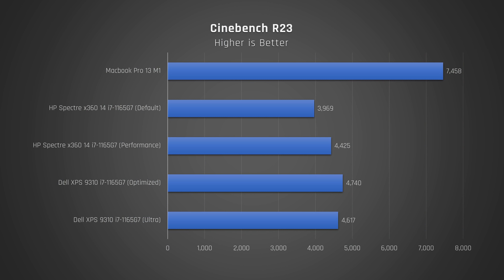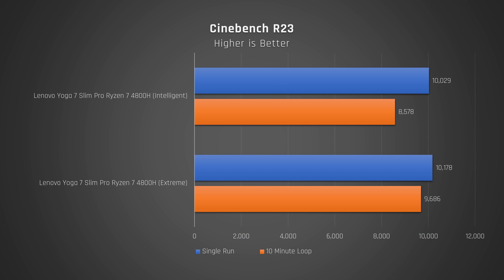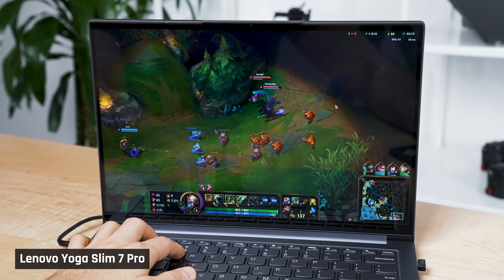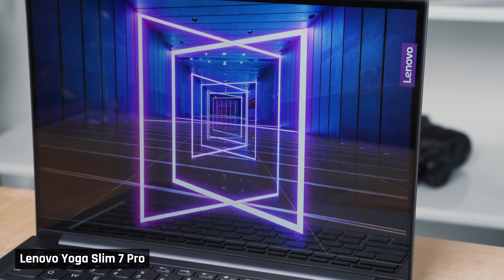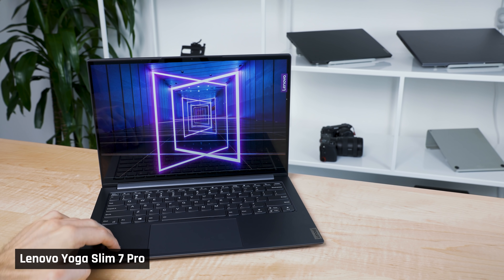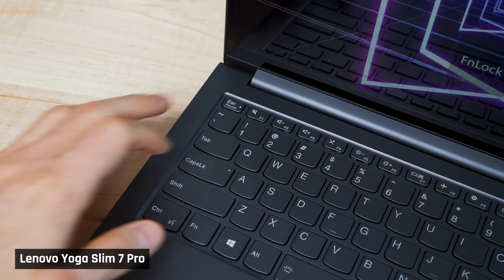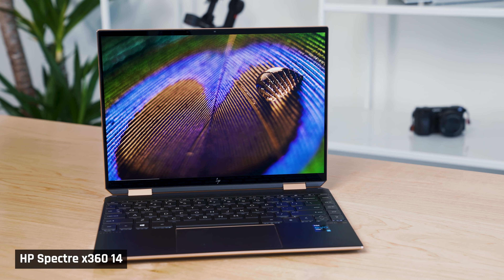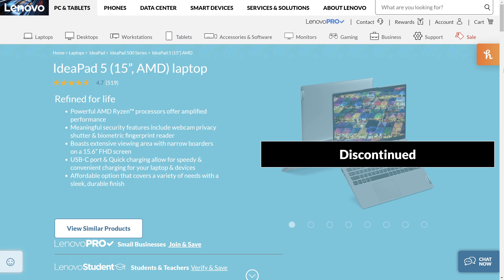Yoga Slim 7 PRO (AMD) - The BEST Windows Laptop I've Reviewed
Our journey to find the best laptop of all time has led me to the Yoga Slim 7 Pro (aka Yoga Slim 14s) !! With standout features like a 14inch 90Hz 16 by 10 aspect ratio screen. Could this be the best laptop i've used in 2020? Could it be better than the Macbook Pro M1? the Spectre 14? and the Dell XPS?